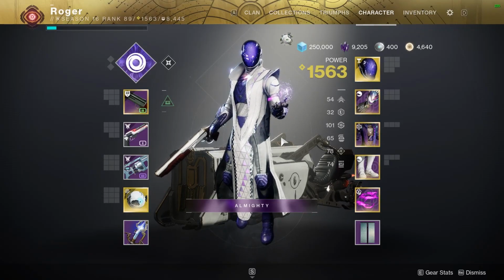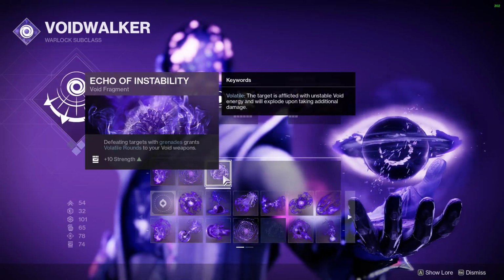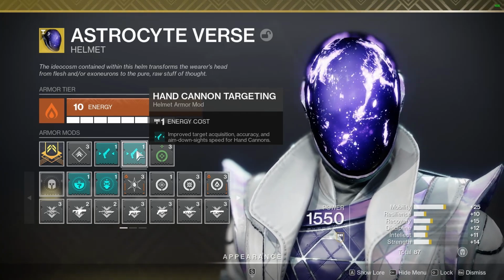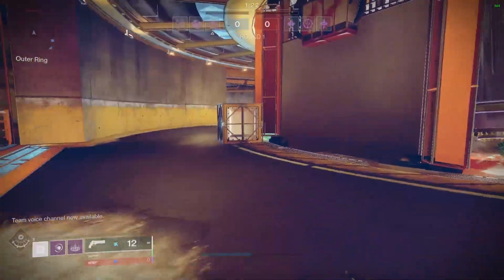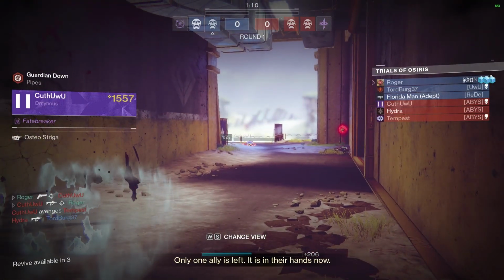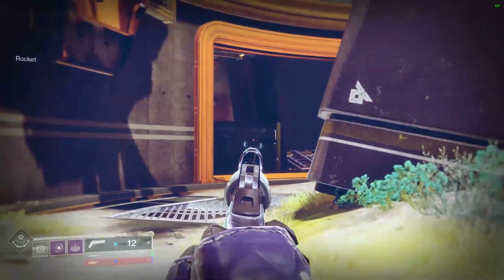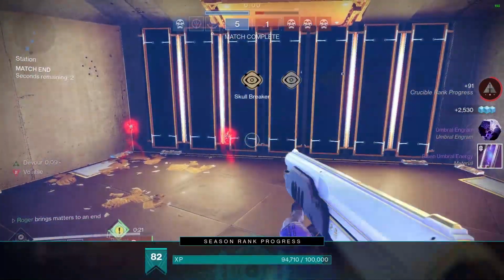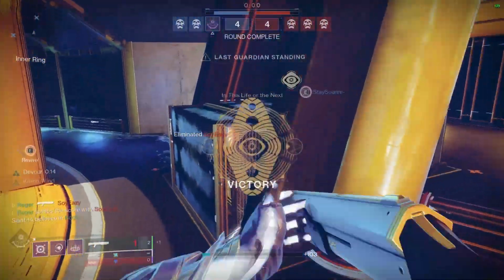How To Use Blink In Trials - Javelin-4 Trials Of Osiris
This is my strategy and build for trials of osiris on Javelin-4 while I'm on blink warlock. I like to head towards the middle of the map most rounds and check my radar. Once I'm sure I can get an effective axion bolt I overcharge it and throw it in then get ready to follow up with my hand cannon and shotgun. If you want to tell me about your own build and strategy then leave a comment or join the Blinkville discord server linked below.

Chapters:
00:00 The Build
05:14 Gameplay Breakdown